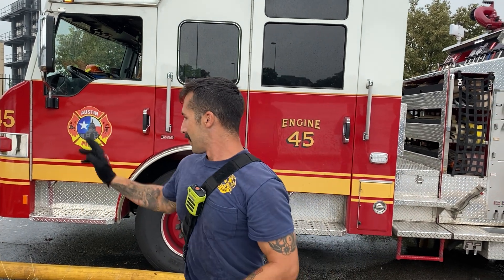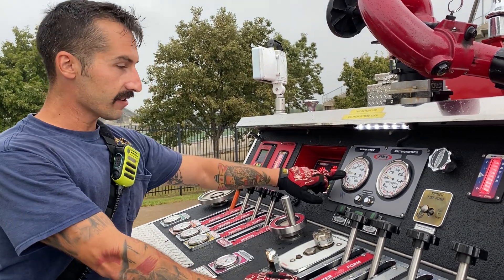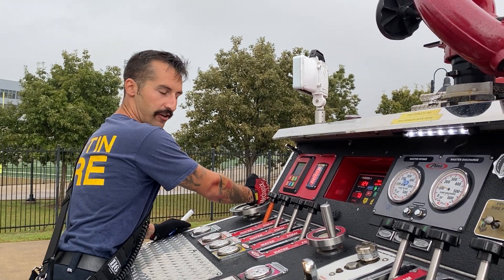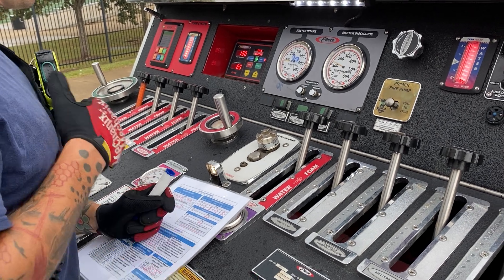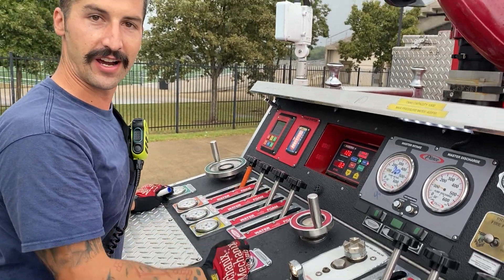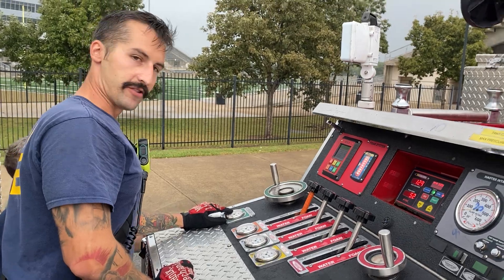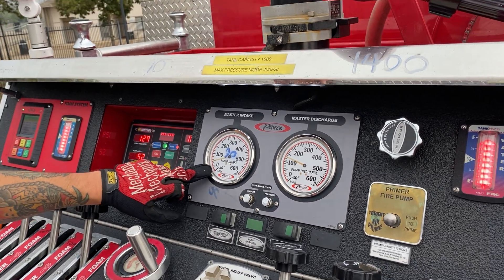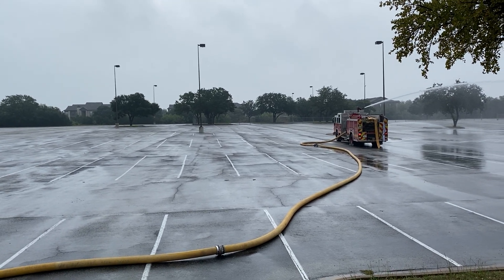Relay Pumping from Source Pumper Perspective to Attack Pumper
Training video for relay pumping